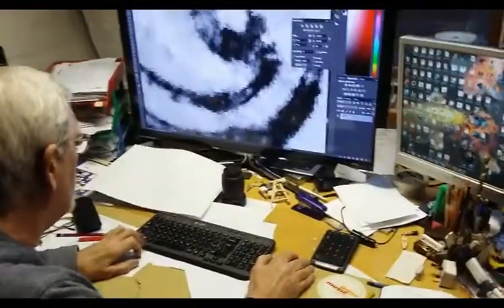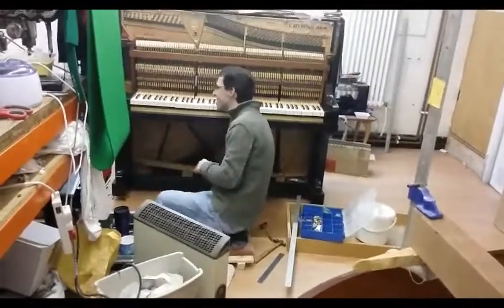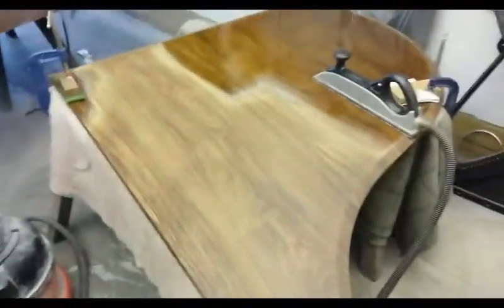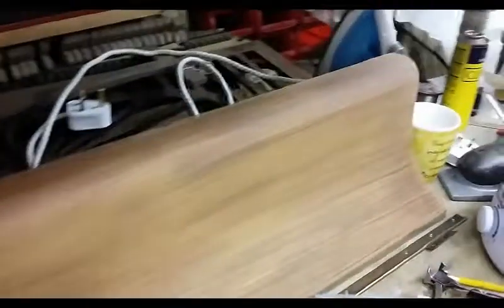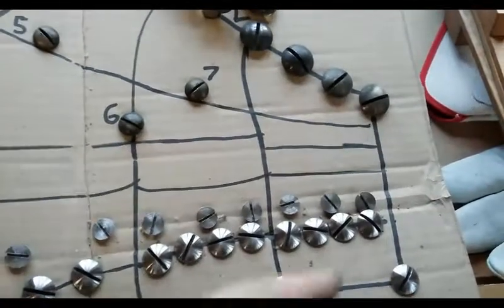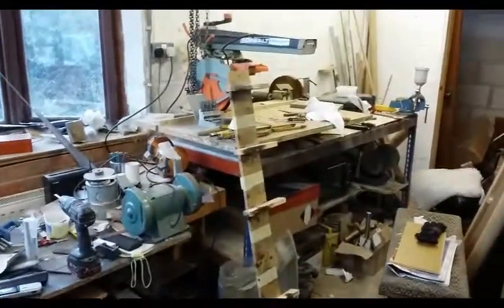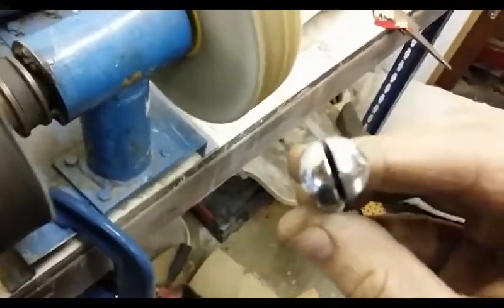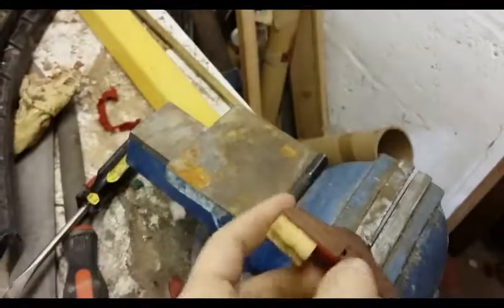Repairing a Bechstein 03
The next installment